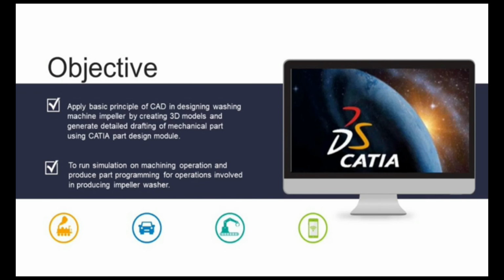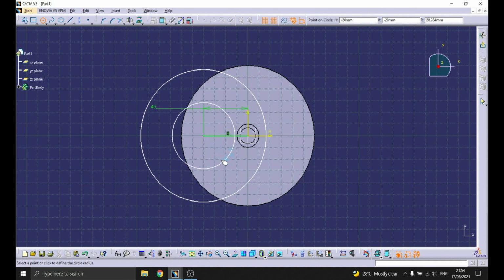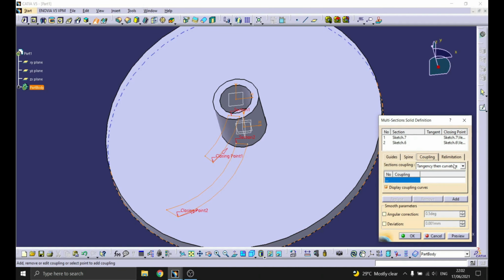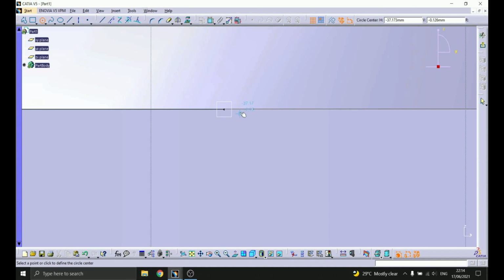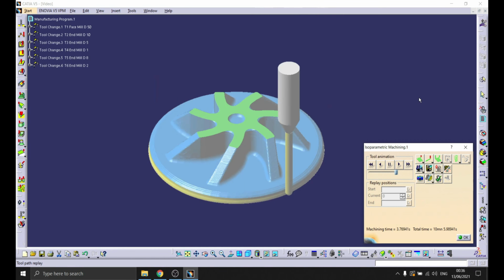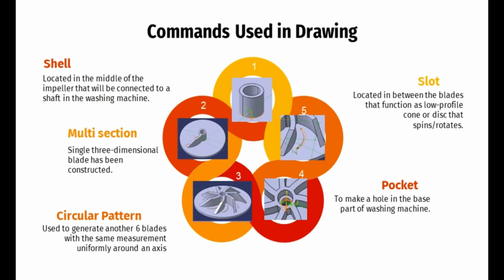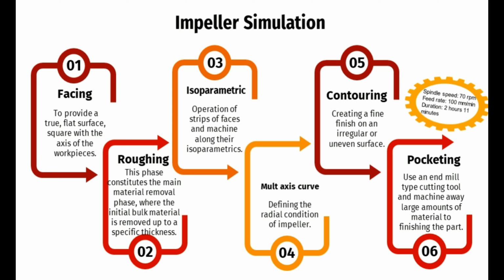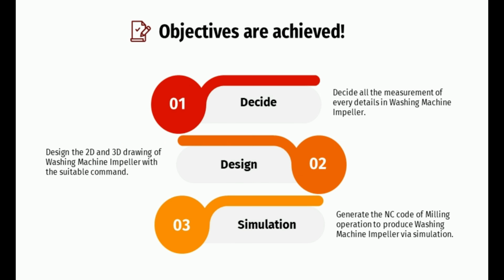BMFR 3523 : Group 23 Video Presentation (Washing Machine Impeller)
Students Name:
Muhammad Afif Bin Zuhairi (B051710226)
Fildzah Yuhanis Binti Ahmad Kamal (B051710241)
Hidayah Binti Mohd Ali Piah (B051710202)
Muhamad Aiman Mustaqim Bin Arif Hazmi (B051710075)